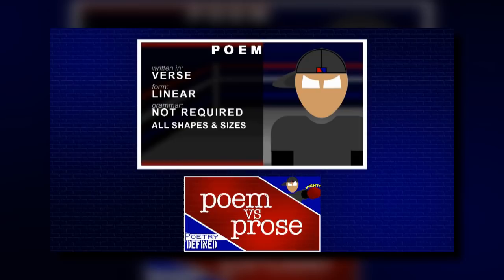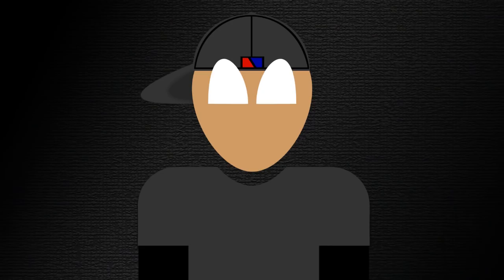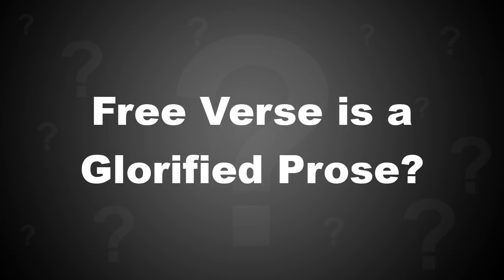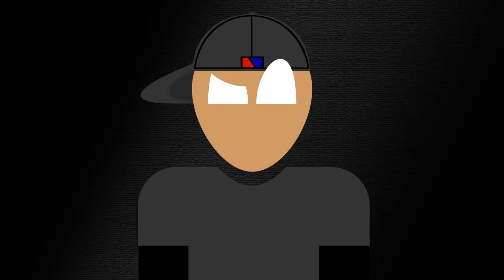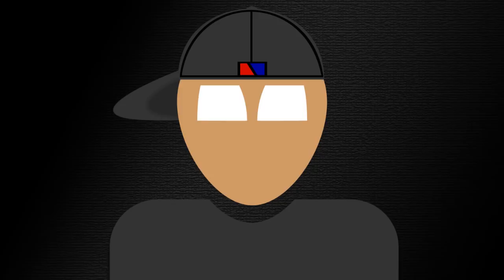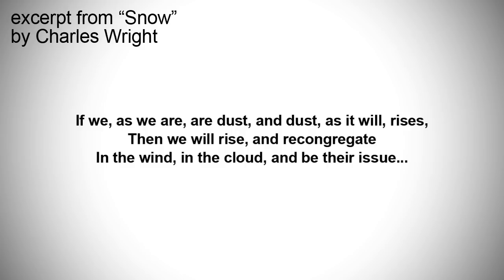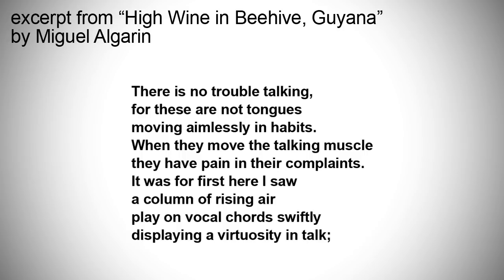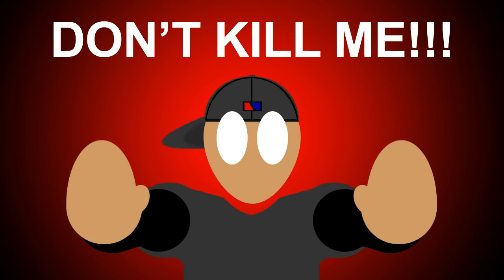Blank & Free Verse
Blank and Free Verse are sometimes confused as being interchangeable, but they aren't! Also, we sometimes believe we're writing in Free Verse, but we're actually denying ourselves credit we deserve.

Poem excerpts from William Shakespeare, Wallace Stevens, Charles Wright, & Miguel Algarin

Poetry Defined : Episode Five (5)